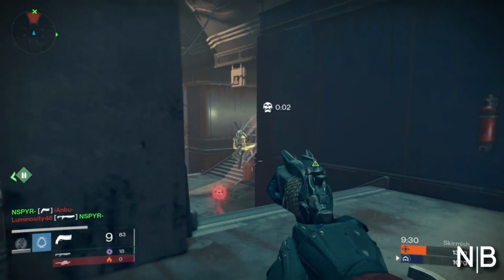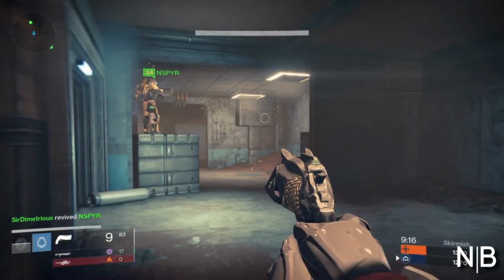Destiny Nemesis Tournament Scrims/Sweaties || My Team Role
Hope you guys enjoy this gamepla against one of the better teams in the tournament, I may not be able to participate in the tournament because they changed the date. Please message "IFrostBolt" on PSN asking for him to change the date of the tournament to July 18th, Thank You!

►Microphone || Blue Yeti Recording Microphone

►Capture Card || Elgato Game Capture HD60

►Video Editing Software || Sony Movie Studio Platinum Suite 12